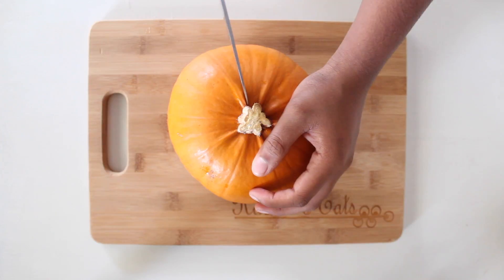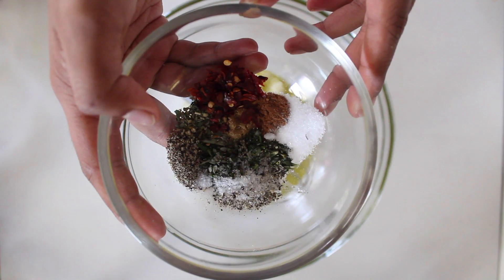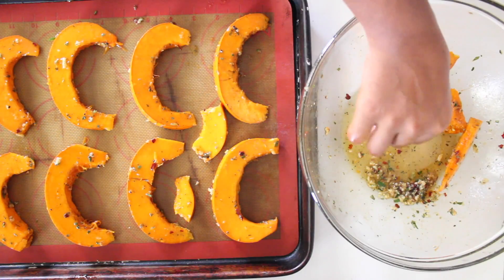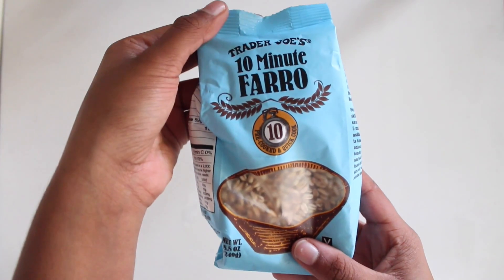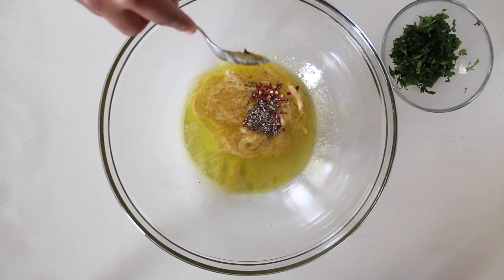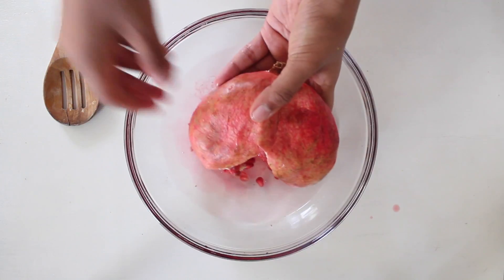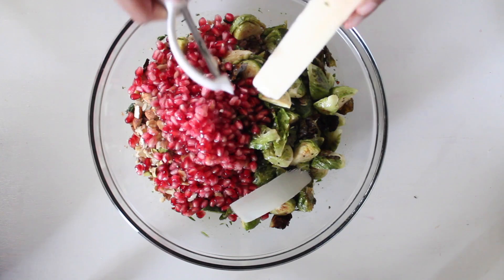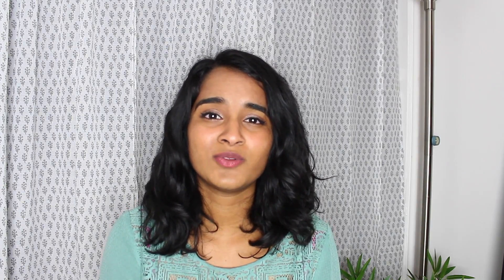ROASTED PUMPKIN SALAD - Rachel's Eats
Fall/ winter in a bowl! Try out this salad if you're looking for a twist on your everyday vegetarian salad or in desperate need of a filling meal. recipe down below!!